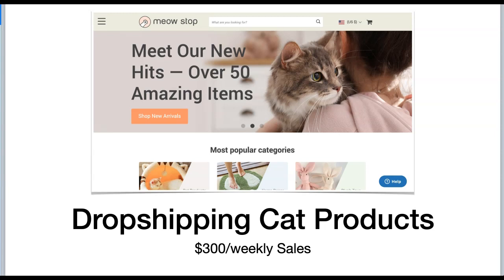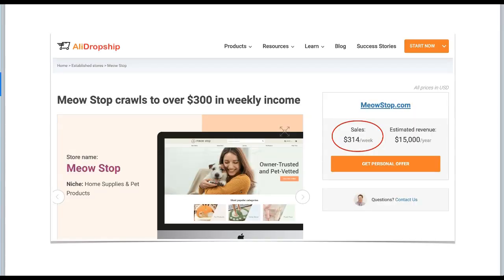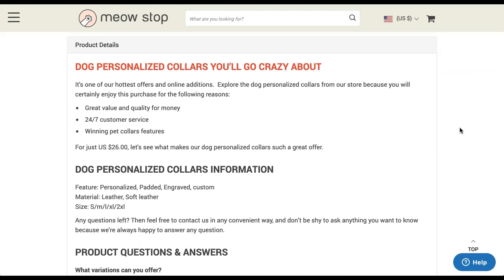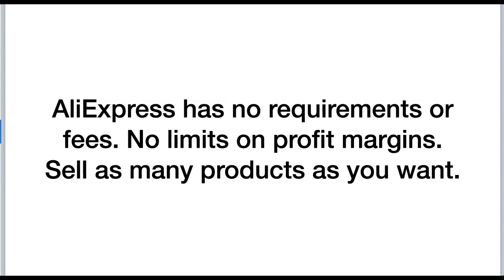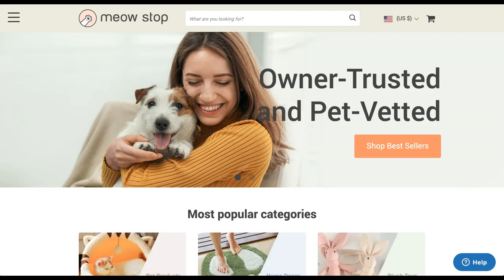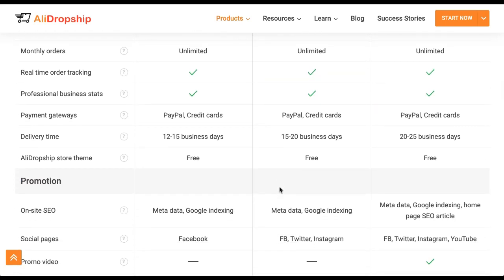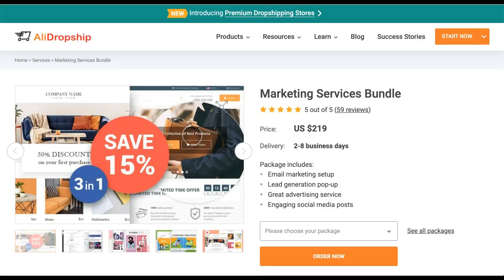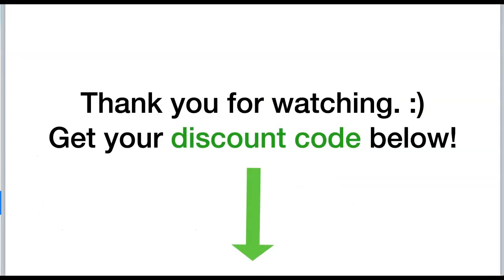$300 Weekly Sales Dropshipping Cat Products with an AliDropship Custom Store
Dropship with 1-3 business days U.S. shipping. Add Sellvia to your AliDropship custom store

The pet niche is a great niche to open a dropshipping store in. Cat products in particular are always trending. There are tons of awesome products that are available on AliExpress.

Using the AliDropship Plugin makes it easy to create a full-featured AliExpress dropshipping store using WordPress. Take advantage of their custom dropshipping store service and have your own cat store (or any niche that you want) created for you from scratch.